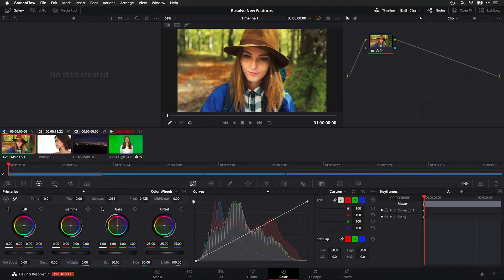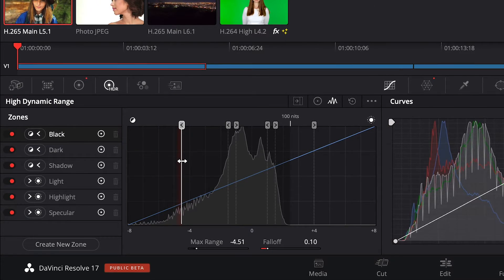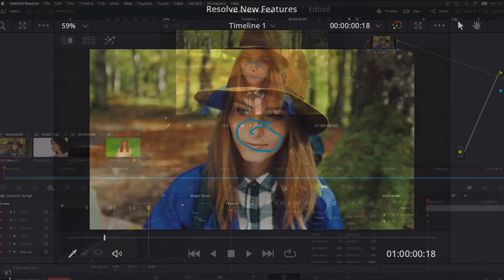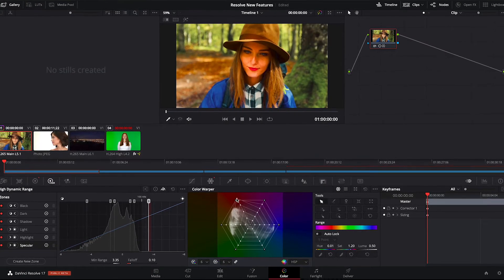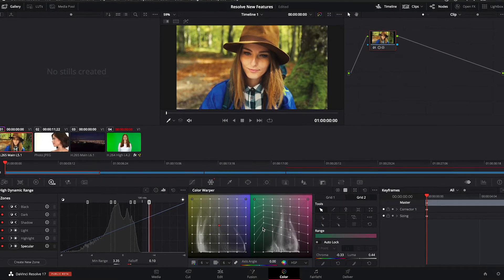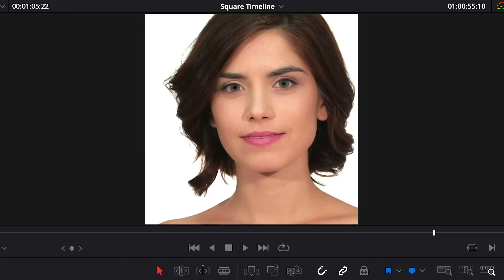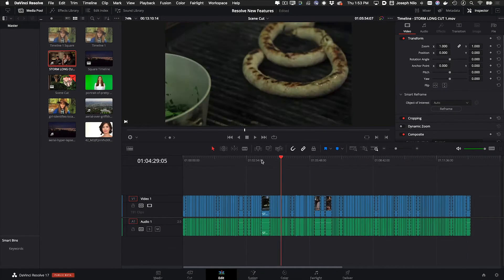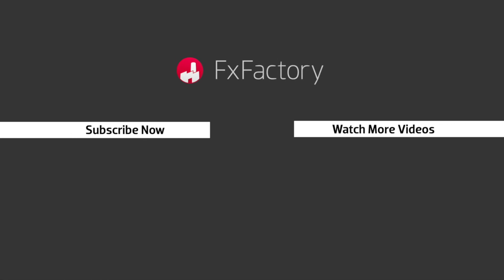Davinci Resolve 17 Favorite New Features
Davinci Resolve is an excellent suite for post-production with powerful tools for editing, color grading, visual effects, and audio mixing.

The recently-announced Resolve version 17 packs over 300 new features. Here are my favorites . . .

Add your favorite features in the comments section.